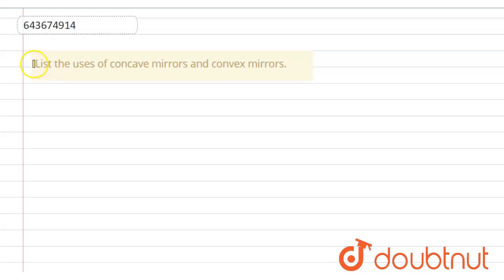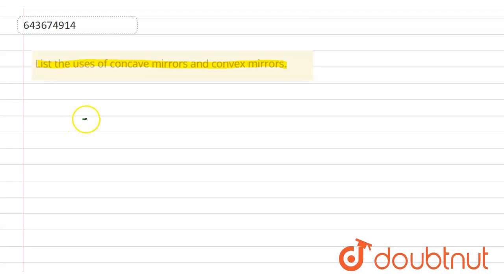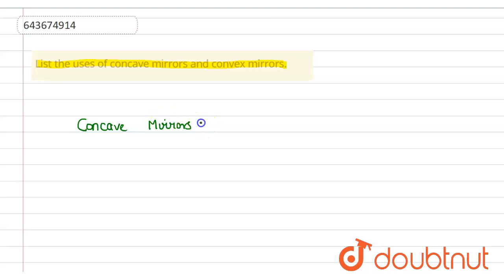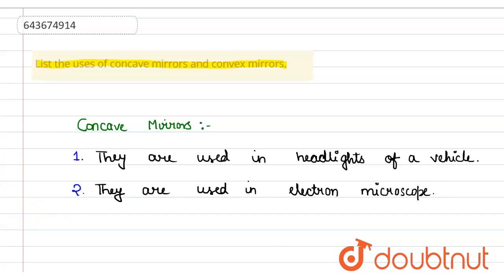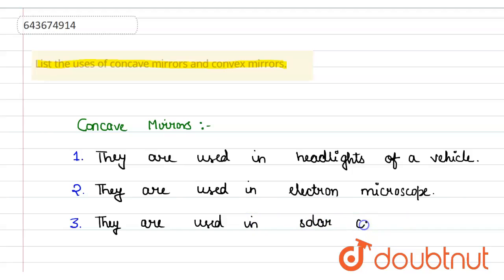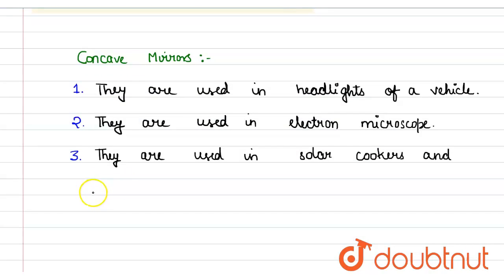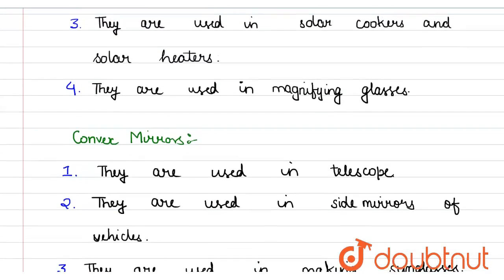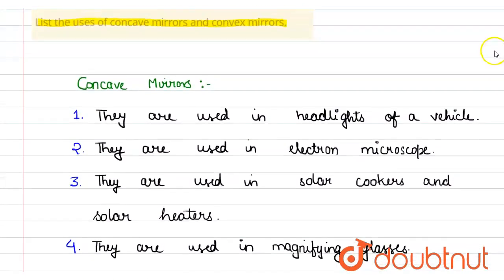List the uses of concave mirrors and convex mirrors. | 8 | LIGHT ENERGY | PHYSICS | ICSE | Dou...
List the uses of concave mirrors and convex mirrors.
Class: 8
Subject: PHYSICS
Chapter: LIGHT ENERGY
Board:ICSE

👉 Have Any Query? Ask Us.